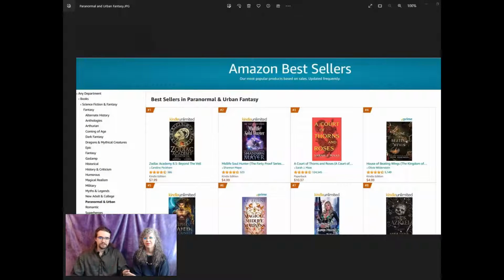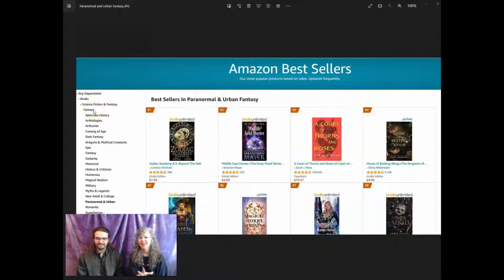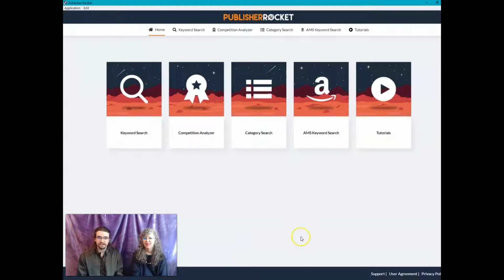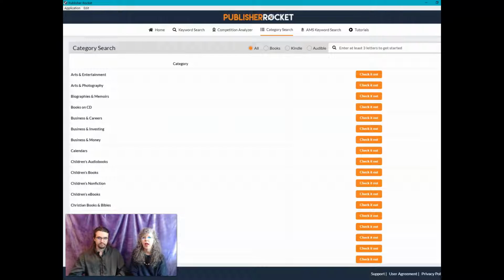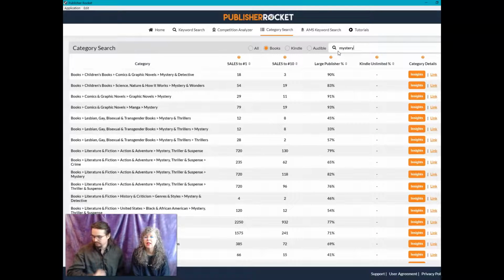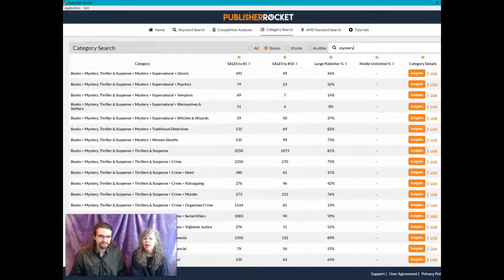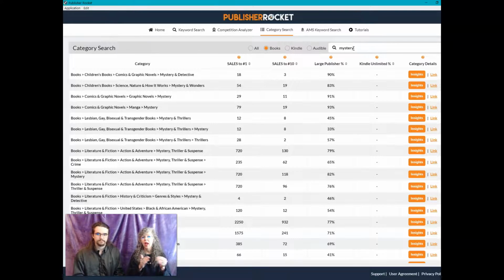Want to Stand Out on Amazon KDP With Publisher Rocket? | Novel Category Demo | Deep Dive Publishers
►►► Get access to our EXCLUSIVE Complete Self Publishing Bonus Bundle ($497 value) when you buy Publisher Rocket through our link!

Want to stand out on Amazon KDP? Publisher Rocket helps you choose the best categories and keywords, as well as analyze your competition, to make your novel stand out. In this video we do a live demo of choosing categories for your fiction.

Chapters:
00:00 Intro
01:00 Guessing at a category
02:14 Publisher Rocket demo for a novel
11:02 Learn about the Complete Self Publishing Bundle

►►► Inside our Bonus Bundle: When you purchase with our link you get our exclusive Complete Self Publishing Bonus Bundle ($497 value) that can save you hundreds of hours in learning how publishing works and in researching keywords and categories. The bundle contains: 1) The Deep Dive Self Publishing Bestseller Blueprint Formula. Takara walks you through every step you need to know from book idea all the way to published, launched, and selling in the Amazon marketplace. 2) How to Self Publish a Book on Amazon KDP (Complete Walk Through). Takara takes you inside the Amazon KDP dashboard and takes you through every step you need to complete and upload when putting your book up on Amazon. 3) The Deep Dive Writing Guide, a 21-page PDF designed to get your writing to the next level (typically only available to our Author Success Clients) Many people will tell the how to write the book and how to put it on Amazon. What a lot of people miss, unless you pay a coach $10,000 or $20,000, is how to be a bestseller. We show you all the steps in this bundle.

ABOUT DEEP DIVE PUBLISHERS

We help aspiring authors pen, publish, and promote bestselling books to get more clients (nonfiction) and make more sales (fiction and nonfiction). Takara is a 4-time bestselling author, speaker, engineer, and consultant. For nearly a decade she's helped all of her Author Success Clients become bestselling authors. Jeshua is a fiction author and co-founder of Deep Dive Publishers.